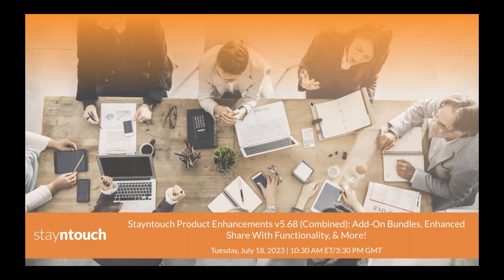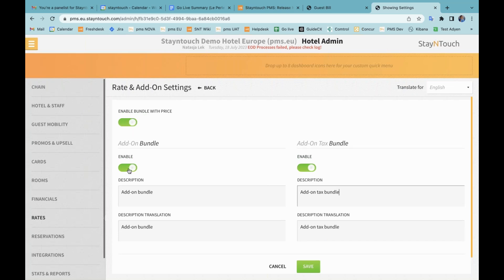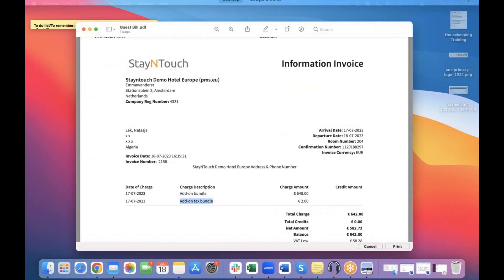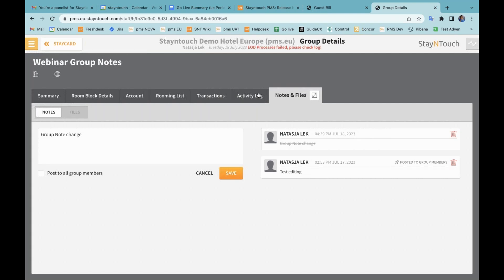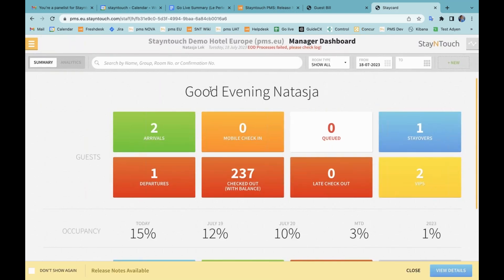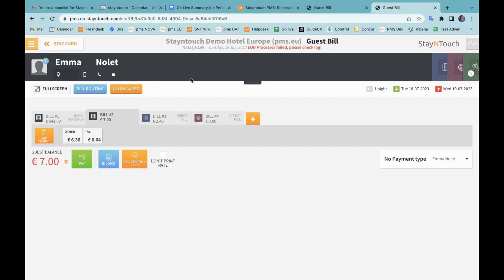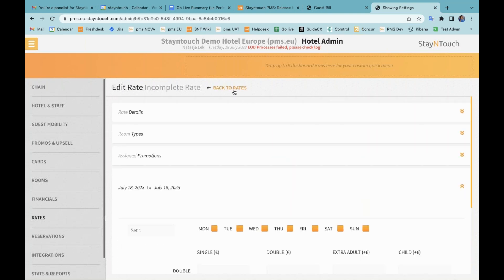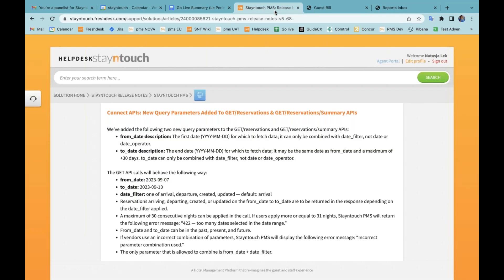Stayntouch Product Enhancements v5.68 Combined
Discover the latest enhancements to the Stayntouch PMS in Stayntouch Product Enhancements v5.68 Combined: Add-On Bundles, Enhanced Share With Functionality, & More!